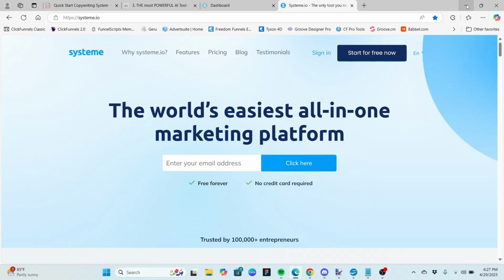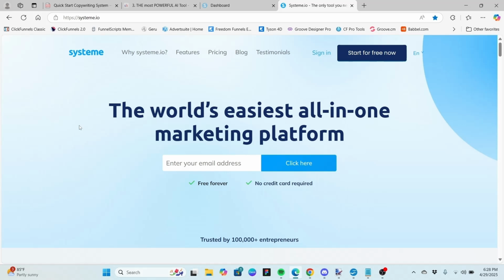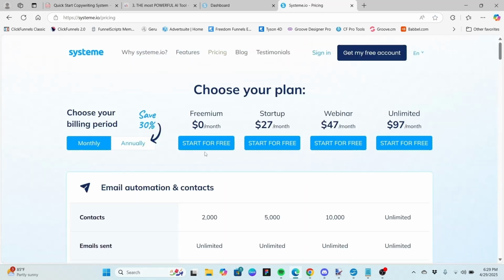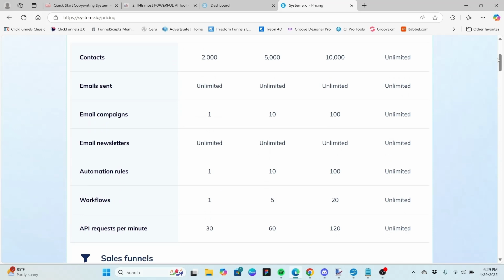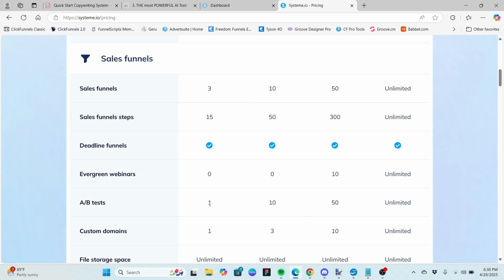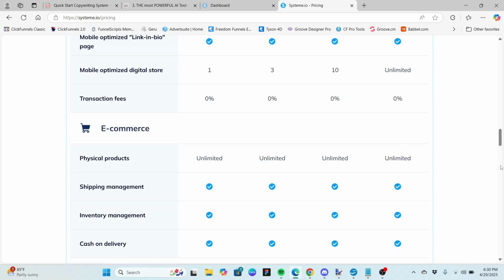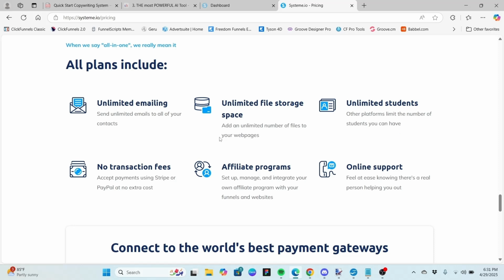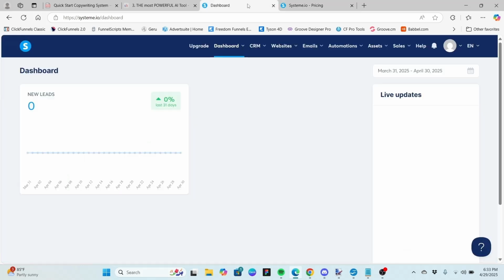Systeme.io Freemium - Learn To Build Webpages and Sales Funnels For Free!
Looking for a powerful sales funnel builder without the hefty price tag? In this video, I walk you through Systeme.io - the game-changing platform that offers a genuinely useful FREE tier for entrepreneurs and marketers on any budget.

Unlike the big names that force you into expensive subscriptions, Systeme.io lets you build professional sales funnels without risking a penny. Perfect for beginners, side-hustlers, or established businesses looking to optimize costs.

In this complete demo, you'll discover:
- The surprising capabilities of Systeme.io's free plan
- Built-in email marketing and automation tools
- The seamless upgrade path when you're ready to scale

Whether you’re a digital marketer, content creator, or aspiring entrepreneur, Systeme.io is a budget-friendly way to get started learning how to build webpages and sales funnels for marketing and entrepreneurship..

Don't forget to get your FREE copy of System.io and get started building webpages and sales funnels!